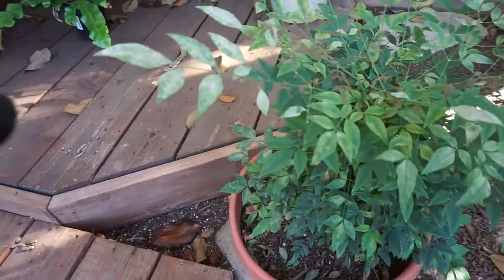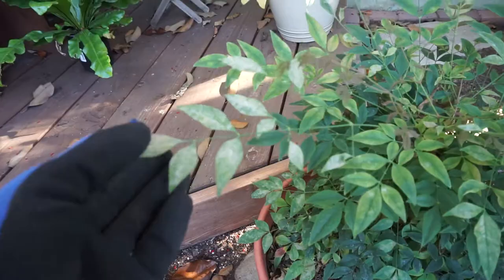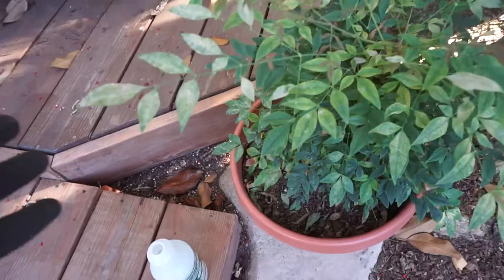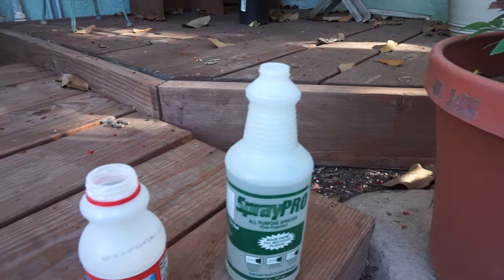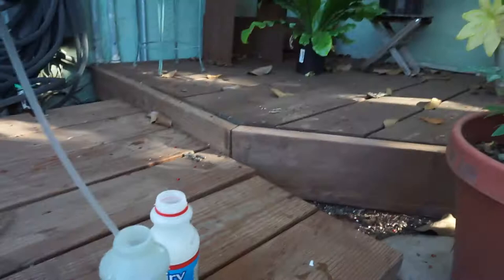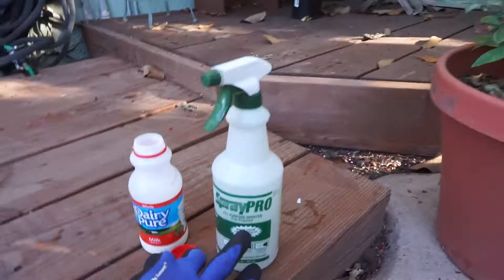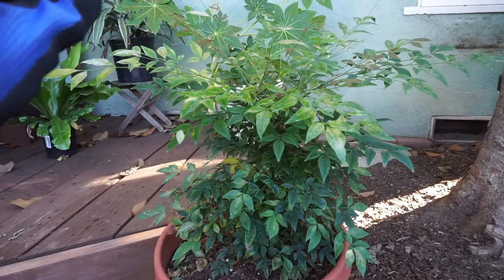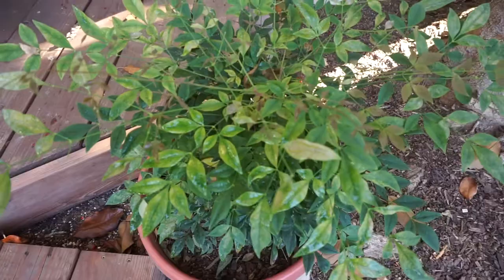How to get rid of white powder on plant leave.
If you're having a problem with white powdery fungus on your plants, this video will explain how to treat it.